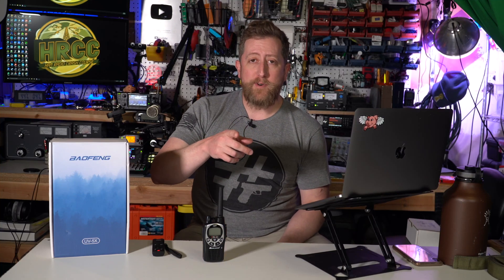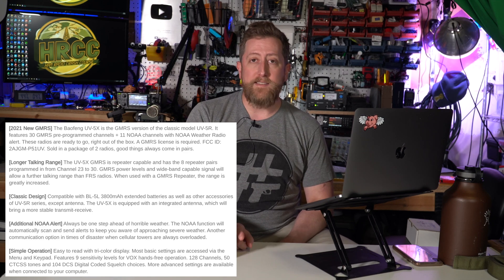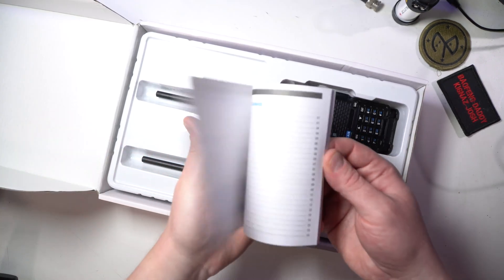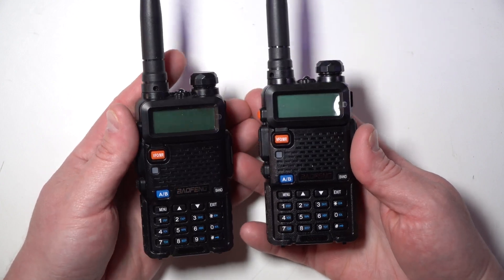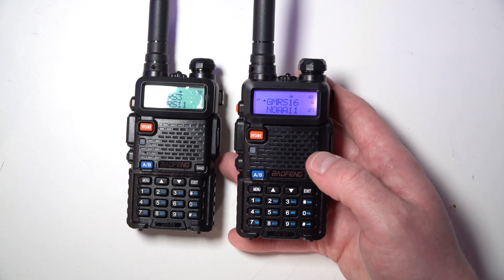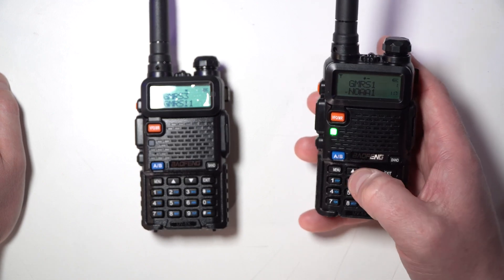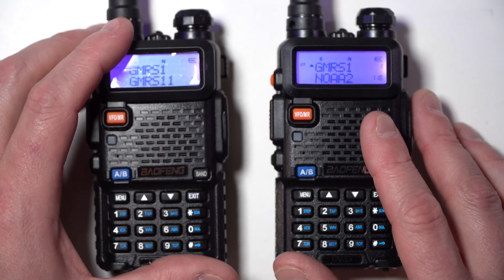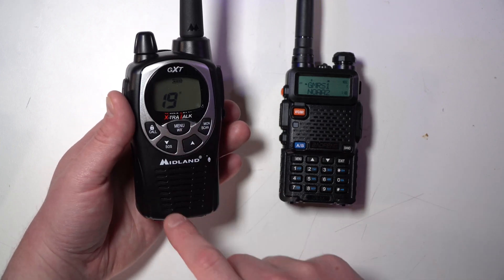3 Reasons Not To Buy The Baofeng UV-5X GMRS Radio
The new Baofeng UV-5X is FCC approved HOWEVER, it ships locked to a specific CTCS tone for receive and transmit and locked to narrow FM.
I much prefer the Midland GXT (now $70!)

📻 Firmware is here. Just select the UV-5X

SnapChat. ► @Hoshnasi